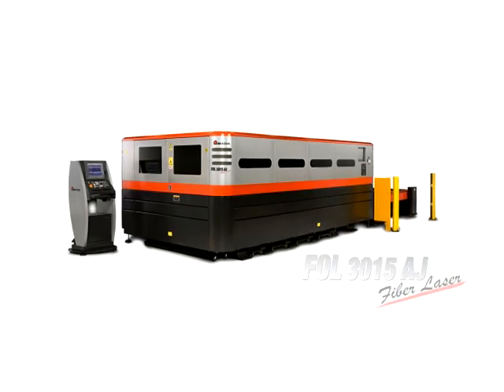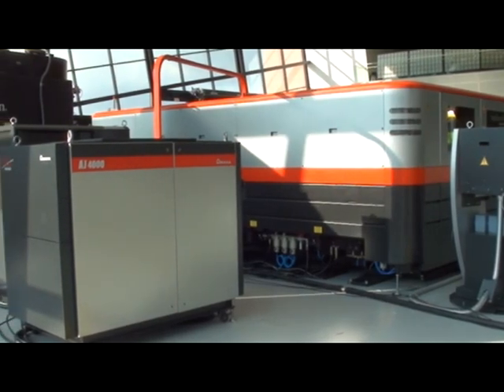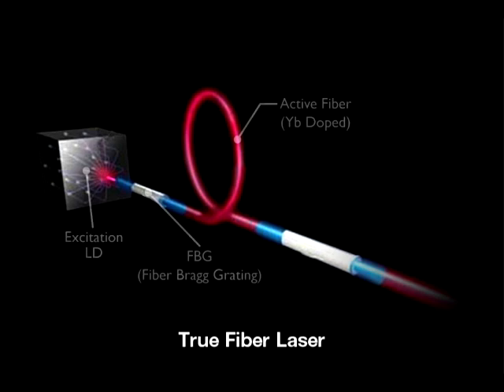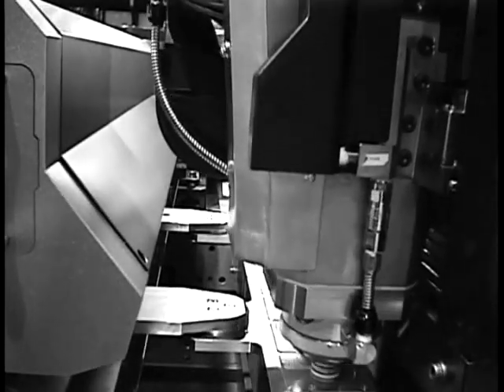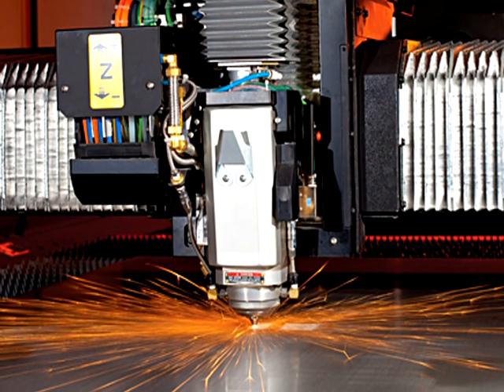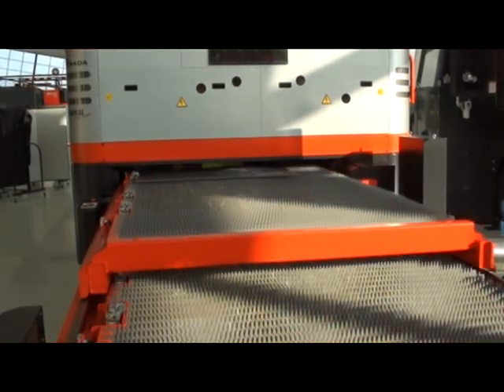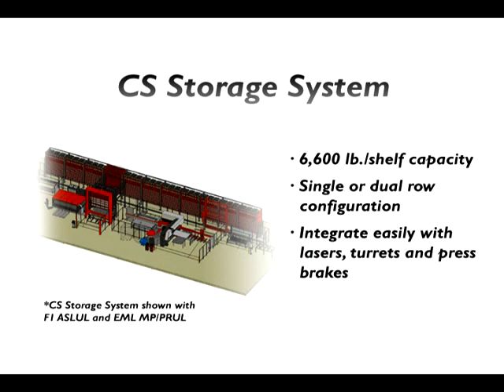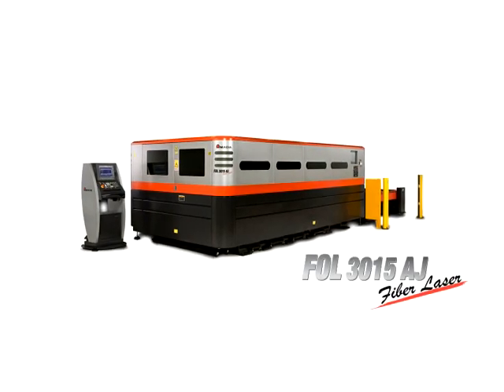FOL 3015 AJ Fiber Laser Cutting System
The FOL 3015 AJ Fiber Laser defines what a fiber laser should be. AMADA has engineered the FOL AJ to produce the highest quality parts at unmatched speed while reducing operating costs and environmental waste. This innovative machine is the world's first 4000 W production fiber laser specifically designed for cutting and it delivers the world's fastest linear speed.